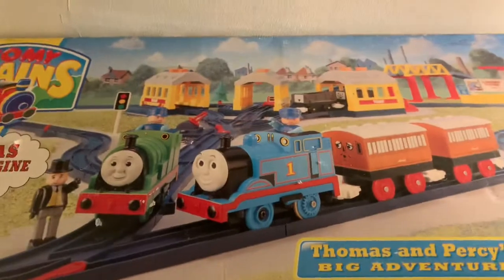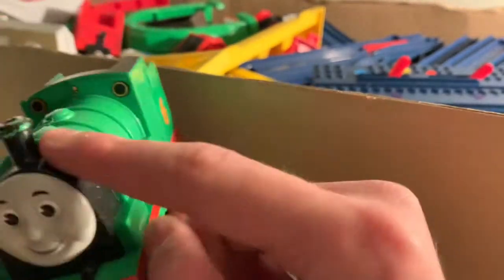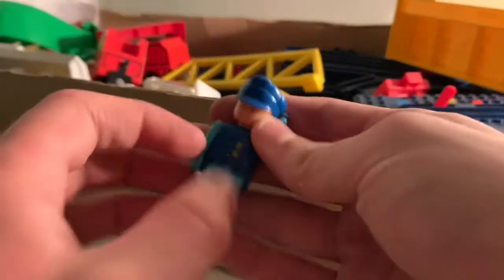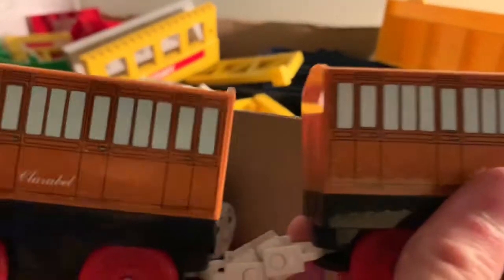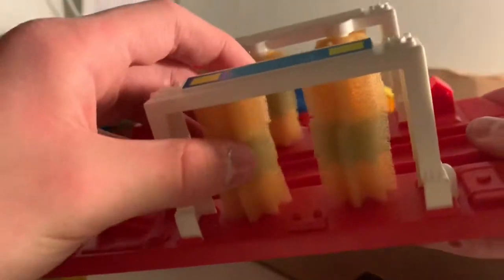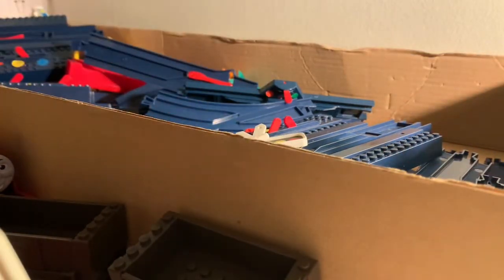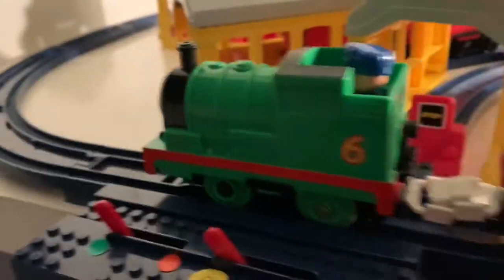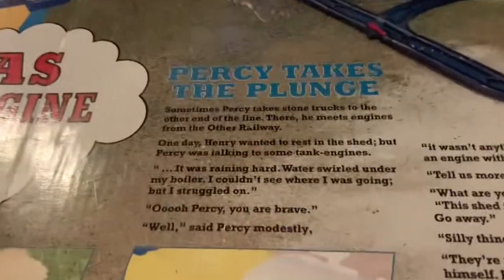Some Of The Best Thomas Merch Ever! 1992-1996 Tomy